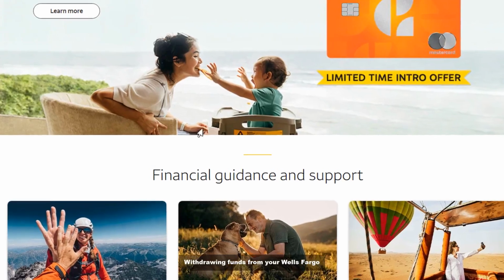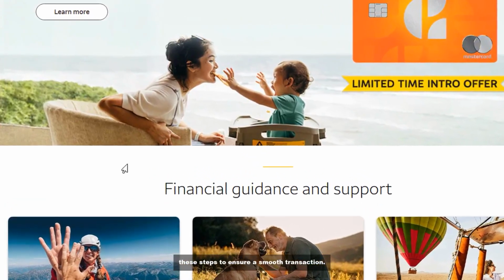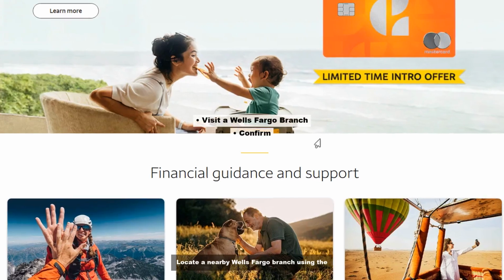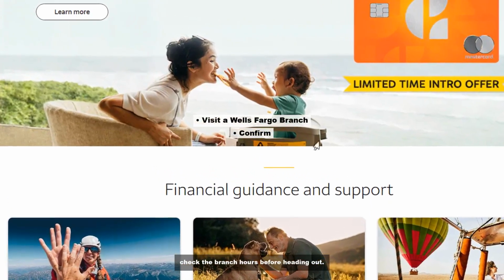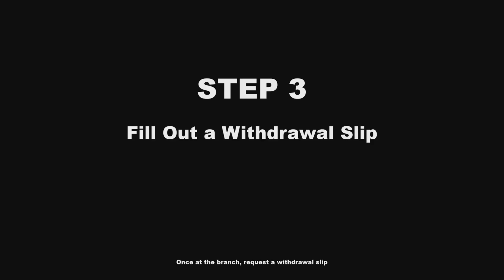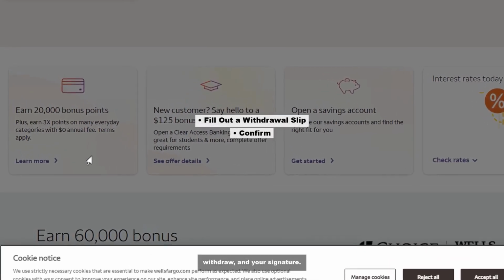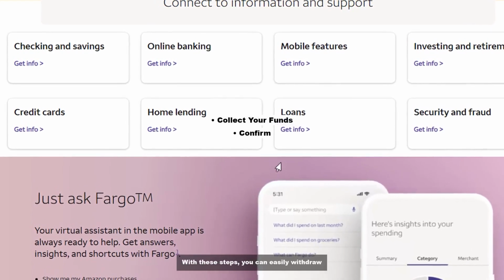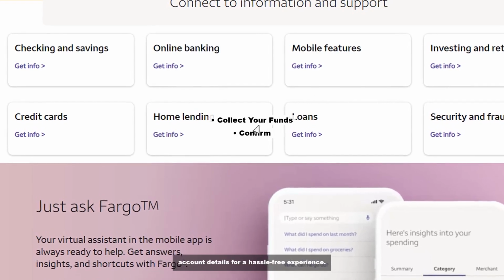How To Withdraw Funds Held By Wells Fargo 2026 (STEP BY STEP)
In this video, we will guide you through the process of How To Withdraw Funds Held By Wells Fargo 2026 (STEP BY STEP). If you're facing issues accessing your funds, this step-by-step tutorial will help you navigate the withdrawal process with ease.